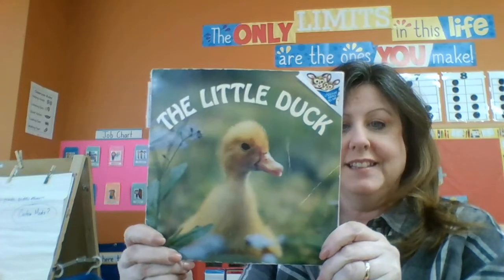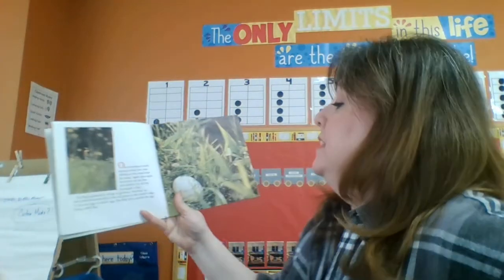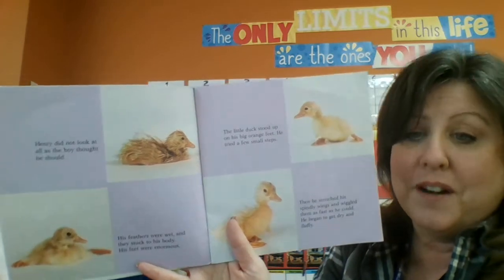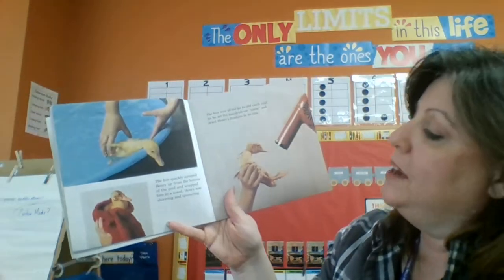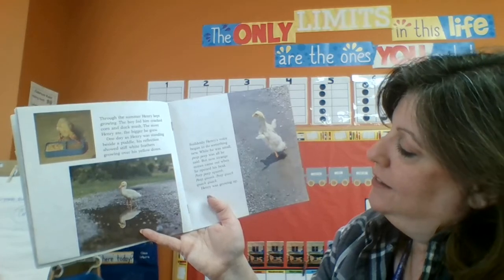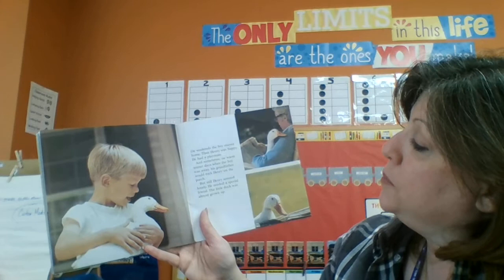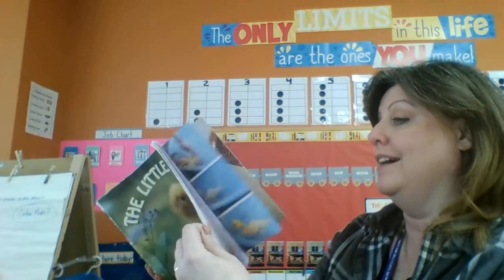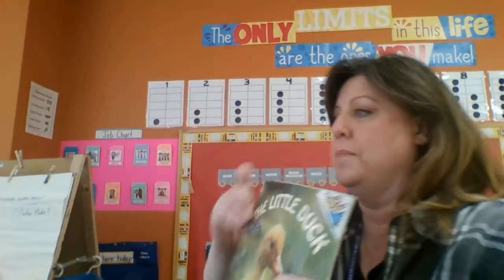The Little Duck by Judy Dunn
Happy Spring Everyone!!  So sorry I forgot to mention that Judy Dunn wrote this.  So I'll say it twice here... story by Judy Dunn  :-)